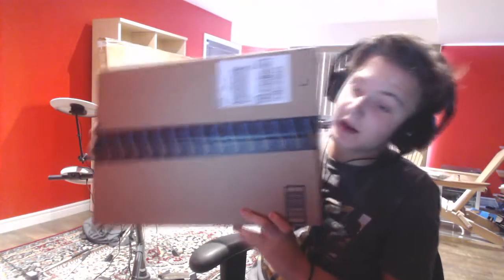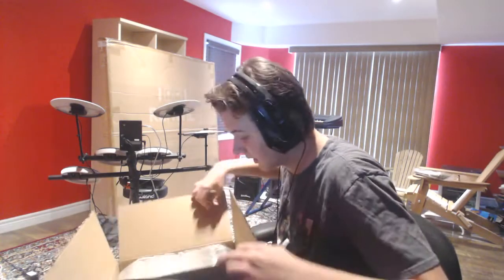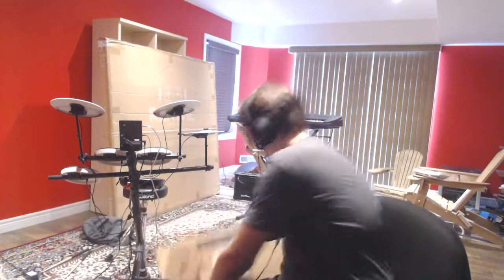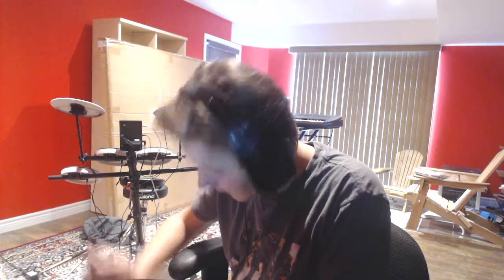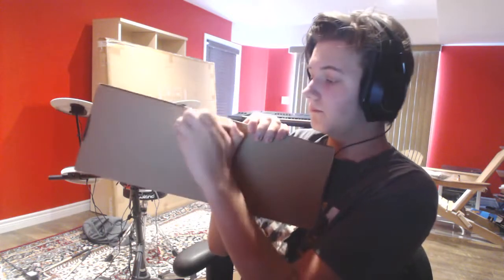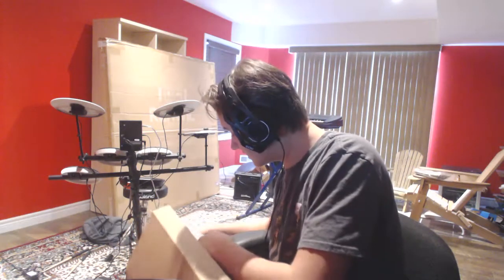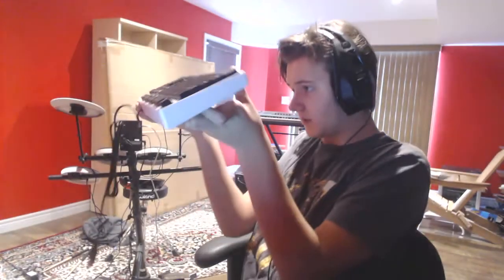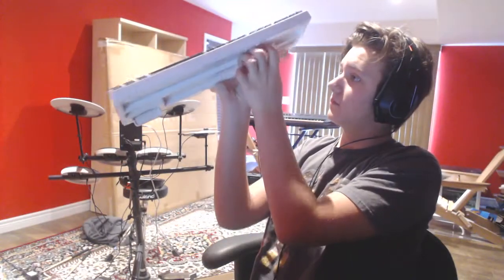Amazon Mechanical Keyboard????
Maybe? The Next Week Will Tell.